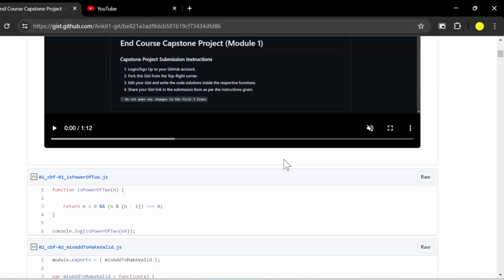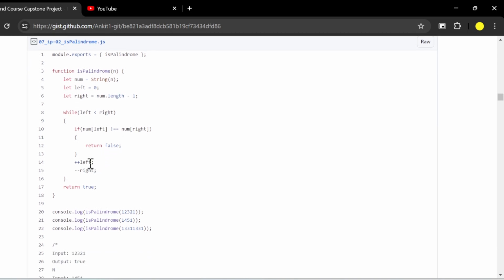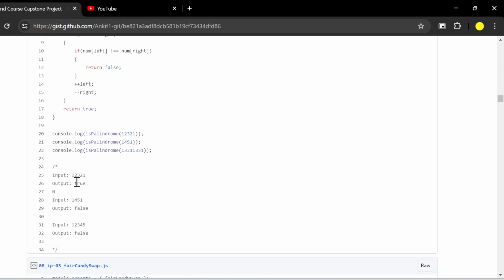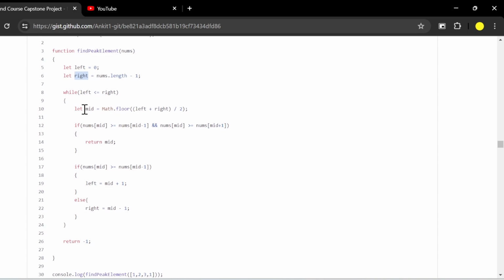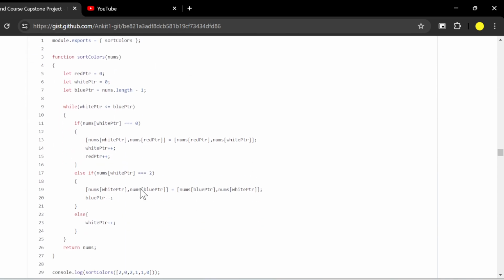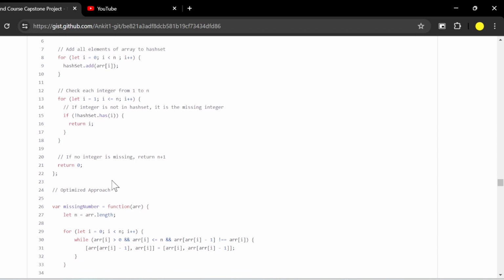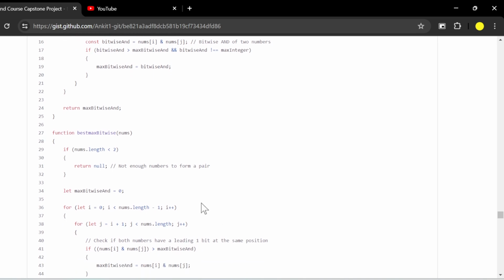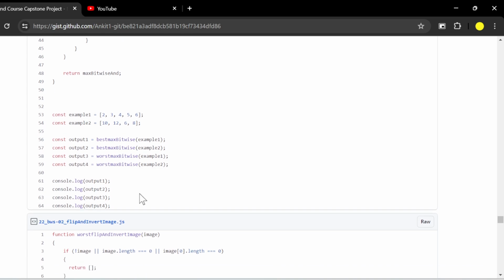Module 2|| Almabetter project DSA module